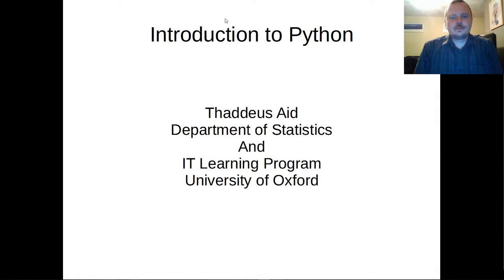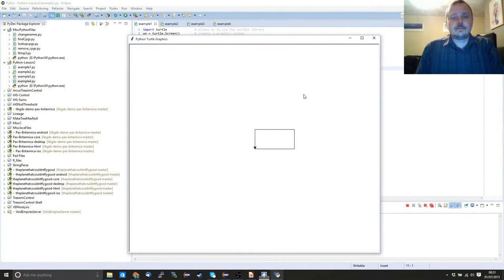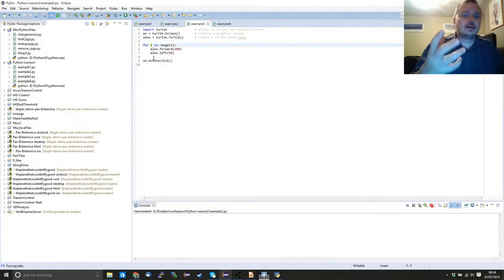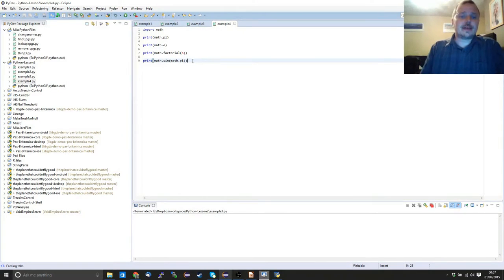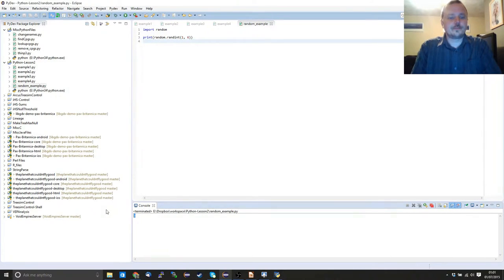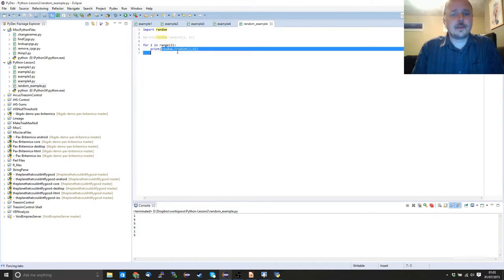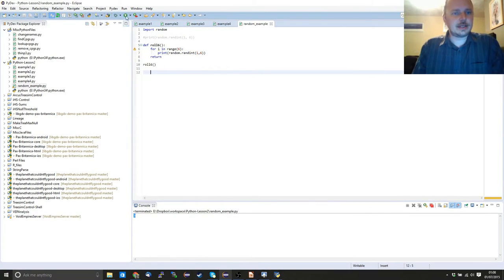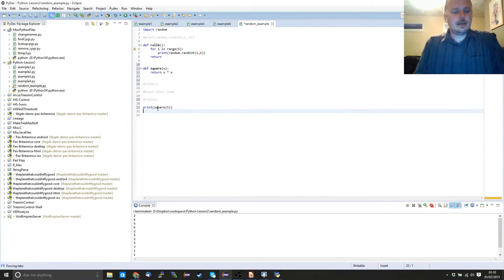Introduction to Python (Lesson 2) - Turtles, Modules, and Functions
Introduction to Computer Science using Python

Hi,
I am a research student at the University of Oxford in the Dept of Statistics, I am also a lecturer in programming languages for Oxford’s IT Learning Program. This is a series of videos that are intended to supplement my teaching of Introduction to Python, however I have chosen to make these videos public so that everyone can benefit from them. The companion book is Learn How to Think Like a Computer Scientist and is freely available

Also, I have written an introductory guide to programming style, please give it a read